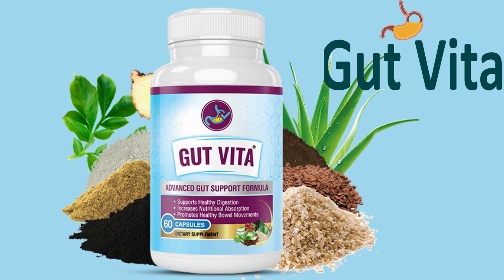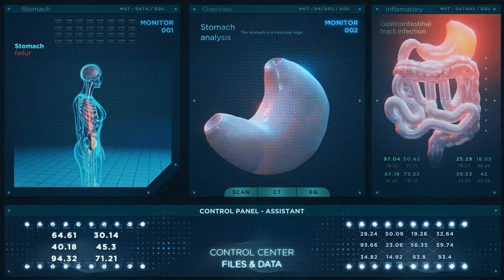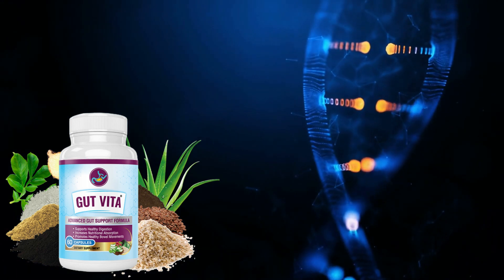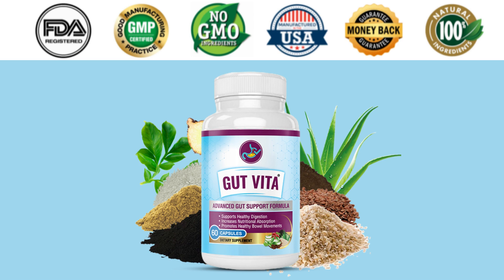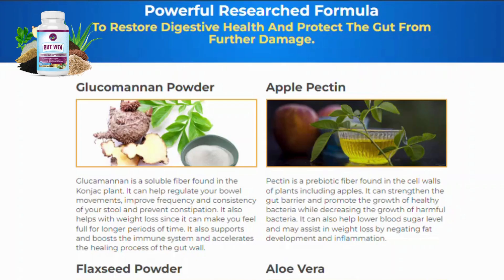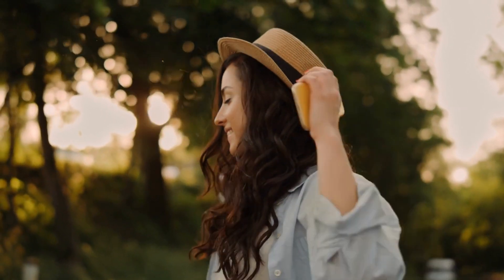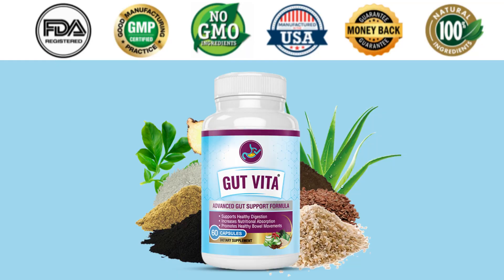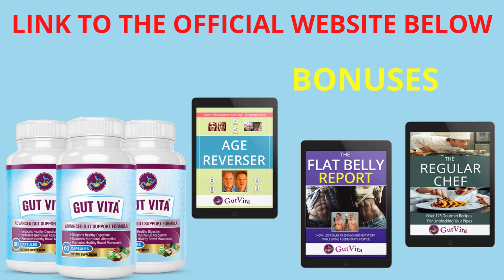[GUT VITA] - ⚠️ All You Need to Know ⚠️ - GUT VITA SUPPLEMENT - GUT VITA DIGESTIVE HEALTH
Gut Vita is unlike anything you’ve ever experienced. It is one of the only products in the world with an exclusive patented formula of plants, herbs, minerals, prebiotic foods, Probiotic formula, and a powerful fiber of the highest quality that research has shown to dramatically improve digestive health and gut microbiome for women and men. Gut Vita is a powerful researched formula to restore digestive health and protect the gut from further damage.

✅Will Gut Vita Work for Me?

 Gut Vita has been proven to help and detoxify the digestive system, cure constipation, fight hemorrhoids, intestinal parasites, heartburn and acid reflux and boost your energy levels. It is an exclusive and powerful blend that is changing the lives of thousands of men and women around the world right now. It makes no difference whether you’re a woman or a man, whether you’re 40 or 70. You will get impressive results by taking Gut Vita daily, ideally for 3 to 6 months.

✅How Many Gut Vita Bottles Should I Order?

Scientists who have researched these natural ingredients recommend that you take Gut Vita for at least 60 days to ensure that you achieve your goals and CATCH these results!

✅How Should I Take Gut Vita?

For best results, take one capsule with a large glass of water every day. Gut Vita will work with your body to naturally adjust it back to a healthy pace, and will leave you energized, well rested and overall enjoying life again.

✅Gut Vita Is It Safe?

 Thousands of people with great success have taken over gut Vita. It has natural ingredients and is of very high quality manufactured in state-of-the-art facilities registered by the FDA , using state-of-the-art equipment and, in addition, are subjected to additional inspections and quality from third parties. to control.

✅Will I be charged again after that?

✅What If Gut Vita Doesn’t Work for Me?

We are so confident that Gut Vita works that every bottle comes with our personal 60-day money-back guarantee. If for any reason you are not satisfied with your results, just return what you did not use to get a full refund and no questions asked.

🔥 Special limited-time pricing - Act now! Secure your reserved Gut Vita while stocks last  👉